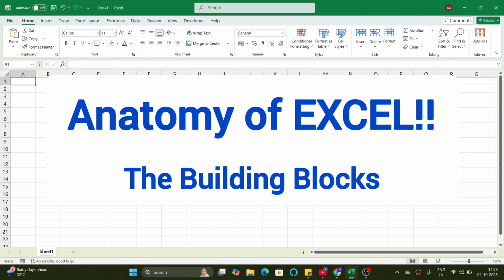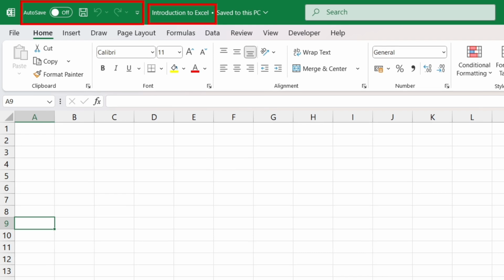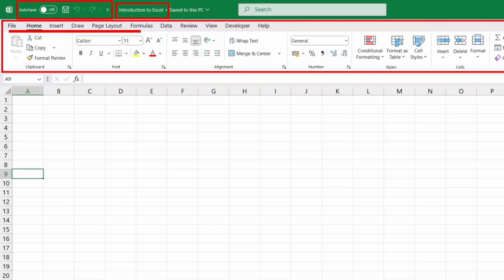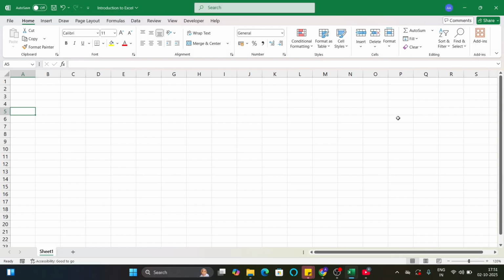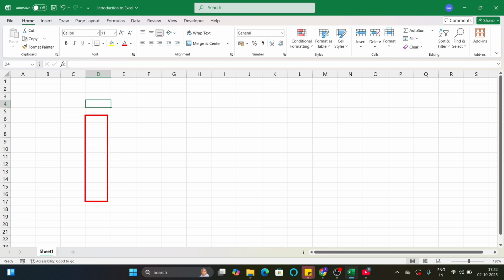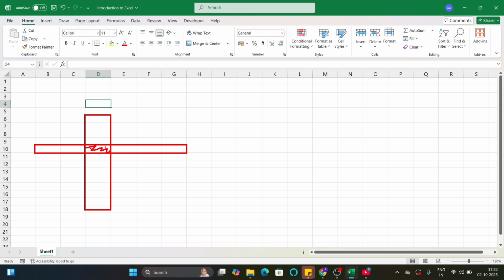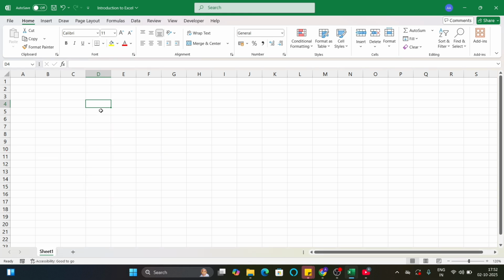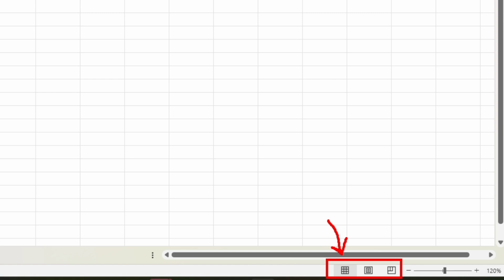Excel for beginners: Complete Introduction to Excel Anatomy( Step-by-Step Guide!!)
Welcome to this beginner-friendly Excel tutorial
In this video, you will learn the complete anatomy of Microsoft Excel — the Ribbon, Tabs, Formula Bar, Worksheets, Status Bar, and all the key components that every beginner must understand before moving to formulas and advanced features.

Whether you’re a student, working professional, or someone starting your Excel journey, this Excel for beginners guide will help you build a strong foundation. By the end of this video, you will clearly understand how the Excel interface works and how to navigate it confidently.

⭐ What you will learn:

✔ What is Excel Anatomy
✔ Excel Ribbon, Tabs & Groups
✔ Quick Access Toolbar
✔ Formula Bar
✔ Worksheets & Sheet Navigation
✔ Rows, Columns & Cells
✔ Status Bar & View Controls
✔ How to use Excel efficiently as a beginner

This video is perfect for:
– Students learning Excel for the first time
– Job seekers preparing for Excel tests
– Working professionals
– Anyone who wants to understand Microsoft Excel basics clearly.